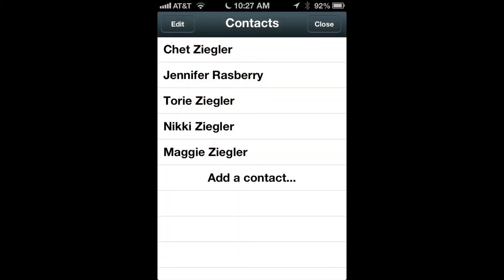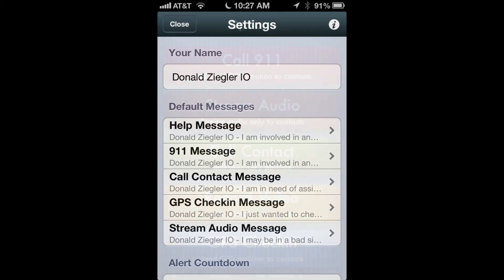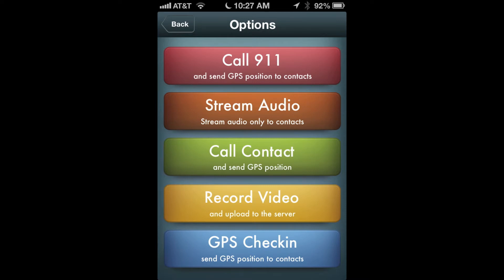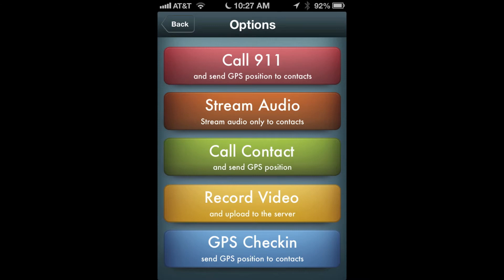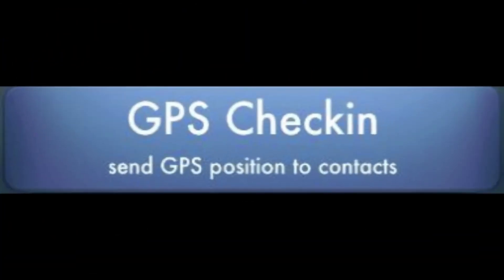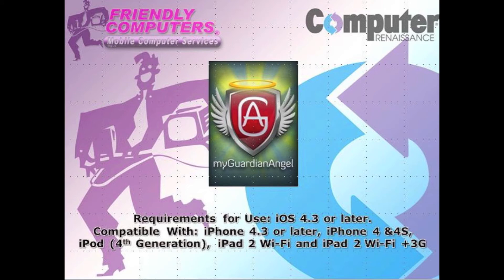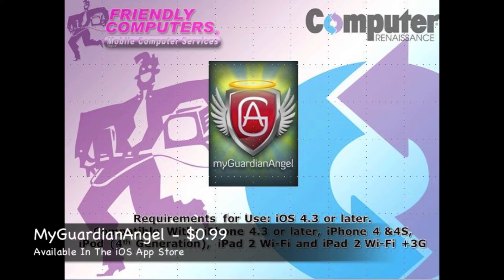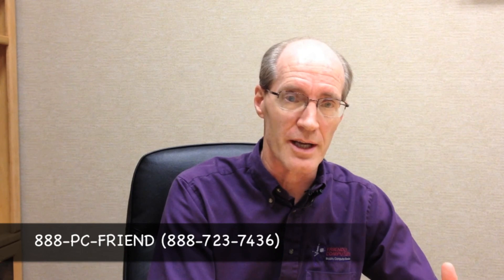Friendly Computers & Computer Renaissance Sweet Tips & Tricks: MyGuardianAngel App